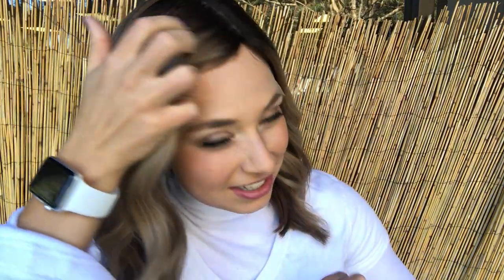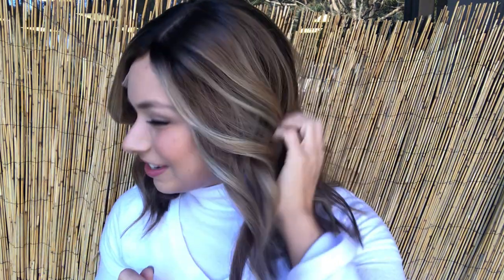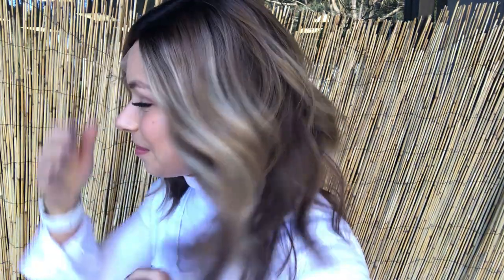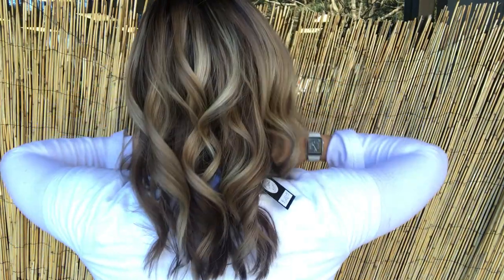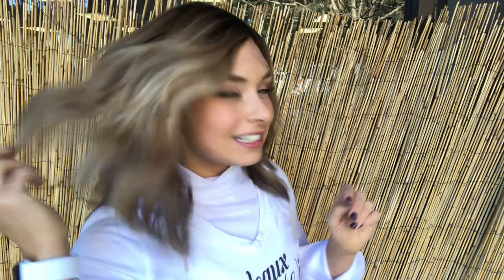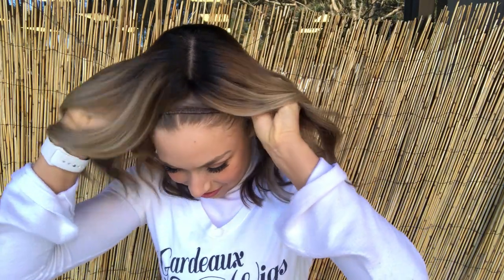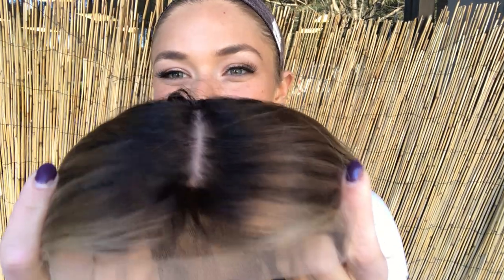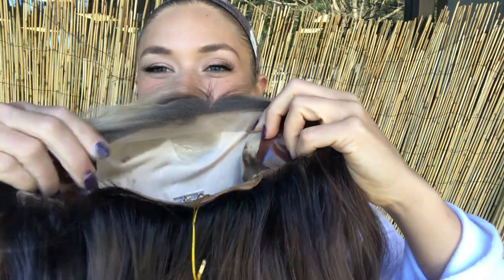# 3675 IWIG (SMALL TO MEDIUM CAP)